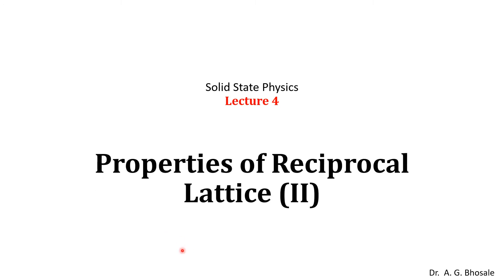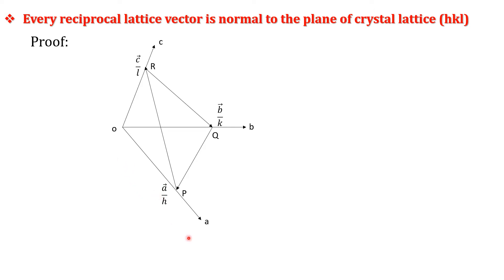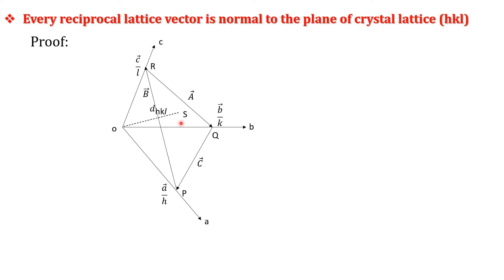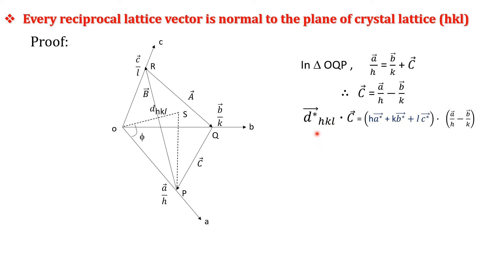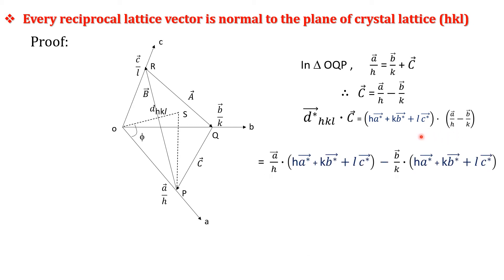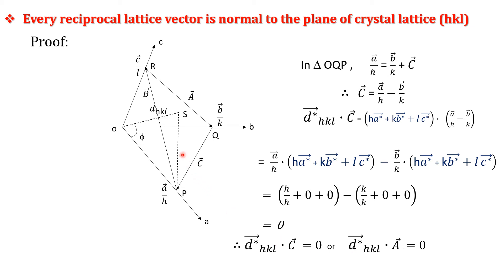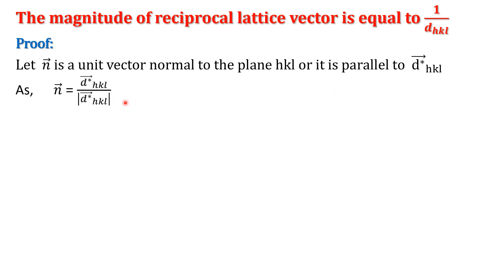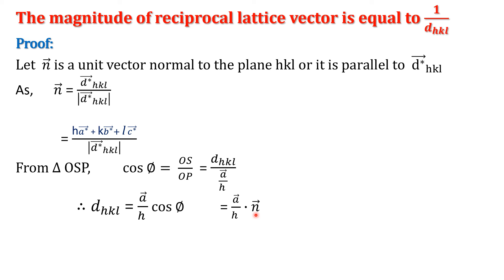Properties of Reciprocal Lattice (II)